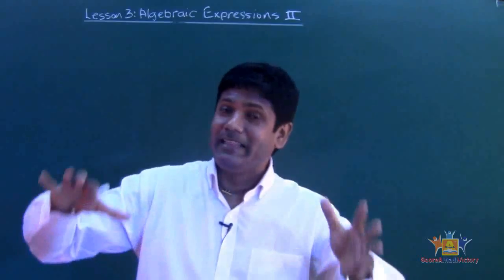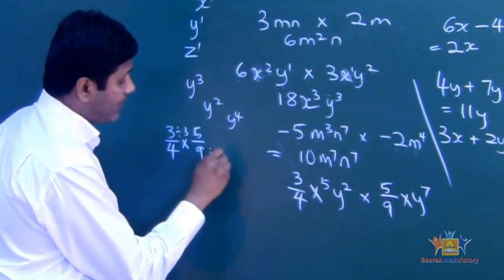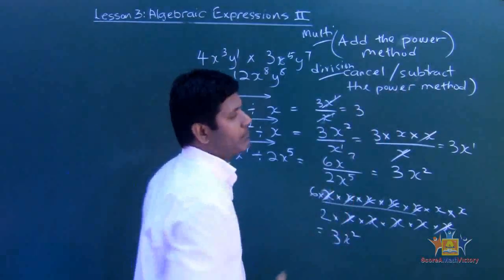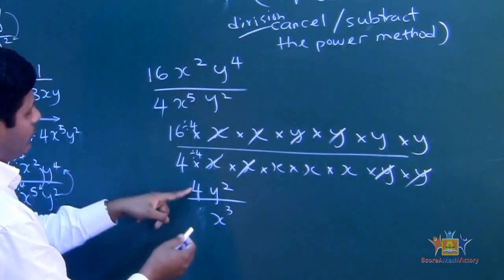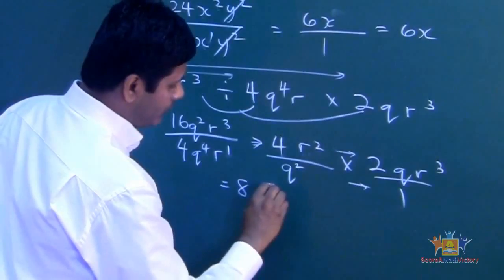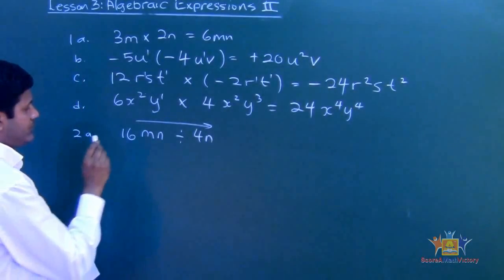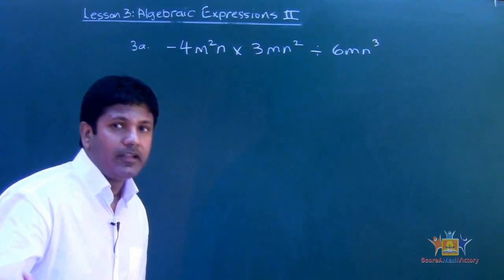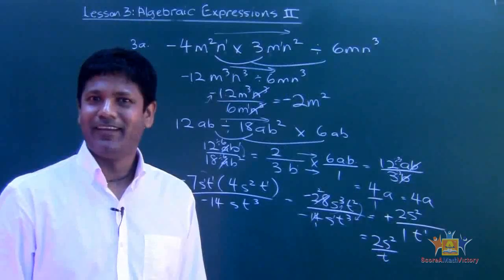Form2 Lesson 3 3 Multiplication and Division of Two or More Algebraic Terms